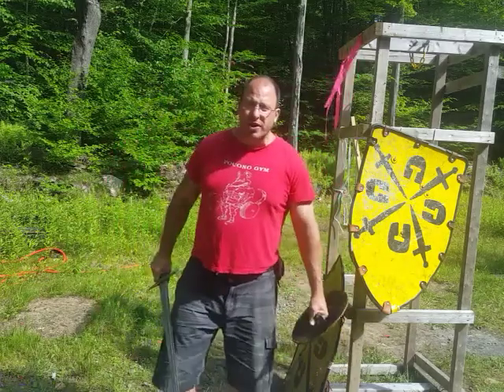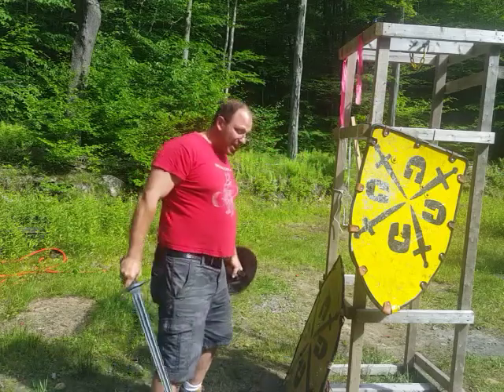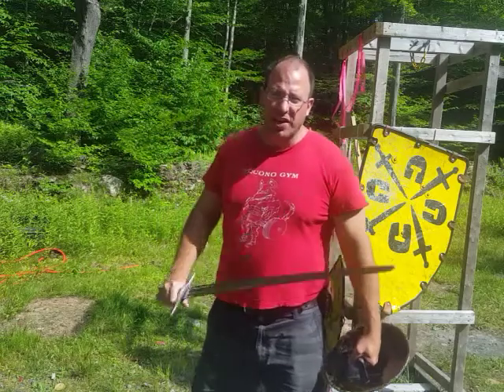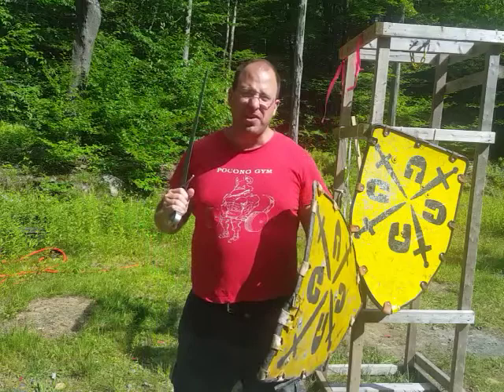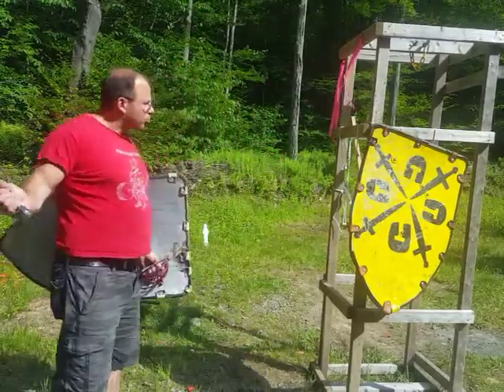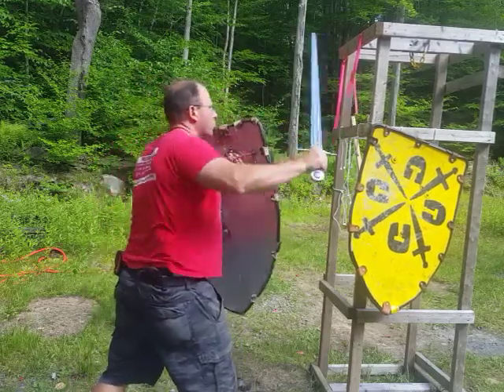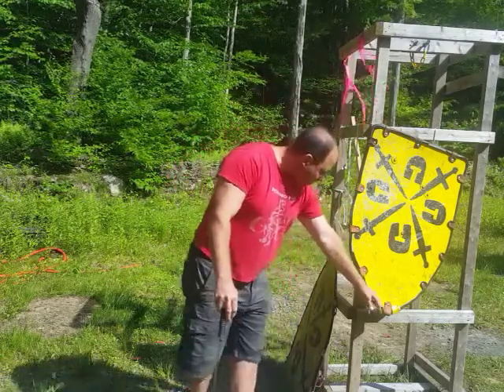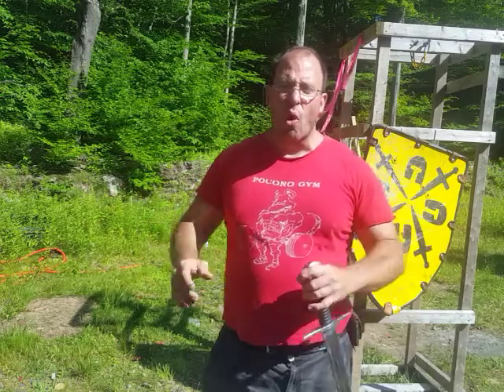Footwork and Movement with sword and shield